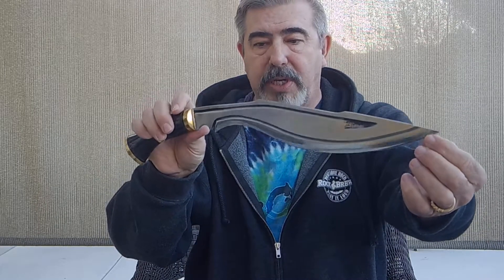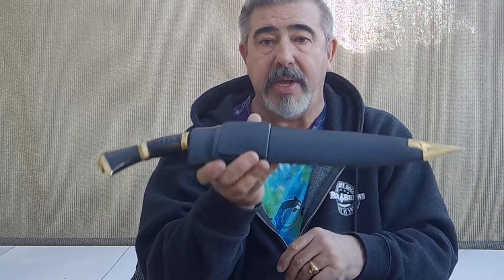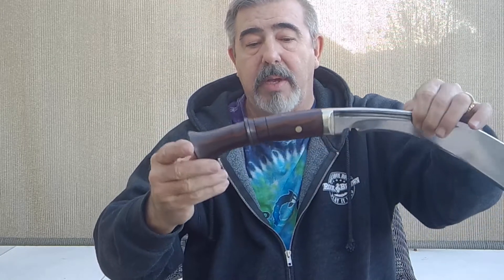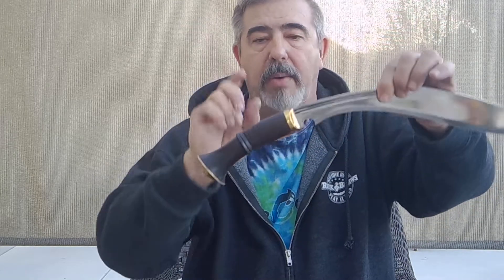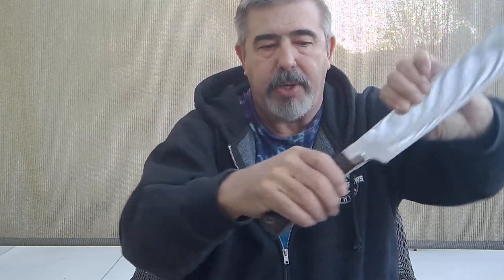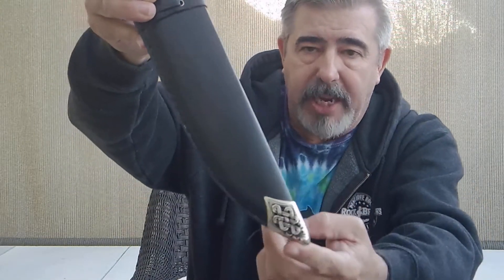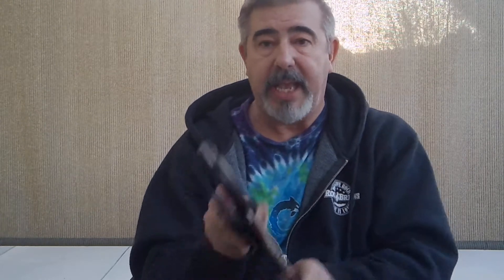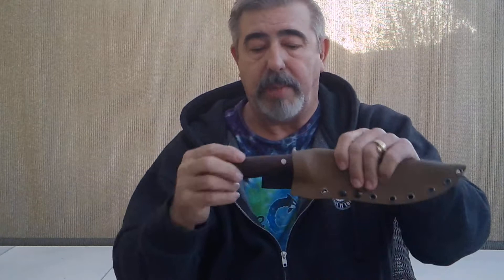Dragonfly Khukuri & Knives Custom Designs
Dragonfly Khukuri & Knives Custom Designs in the series "production Kukri vs Handmade Khukuri from Nepal